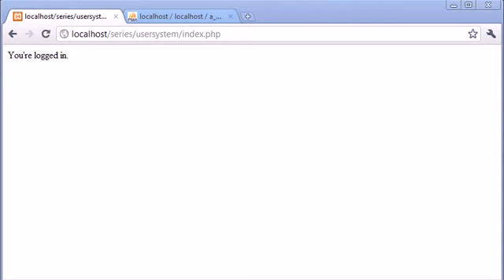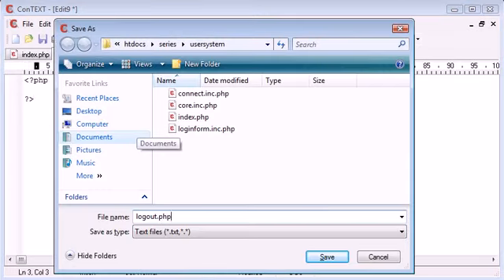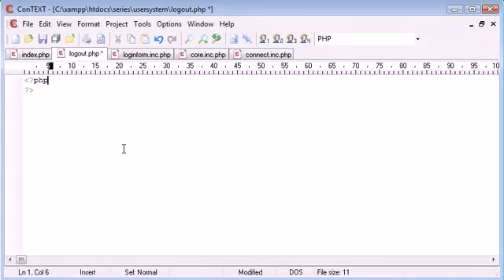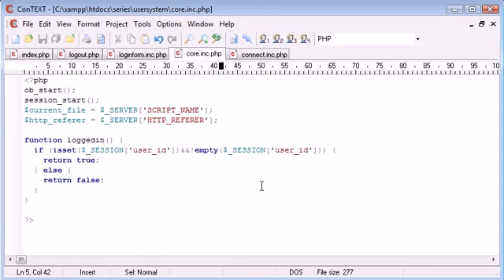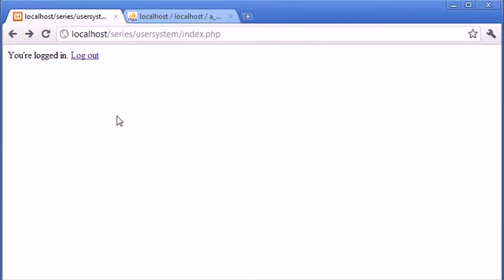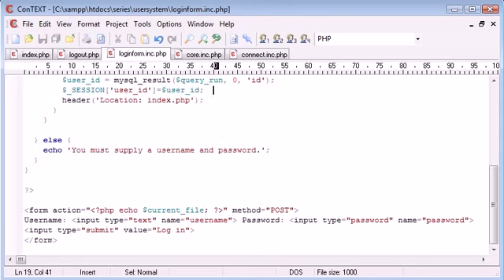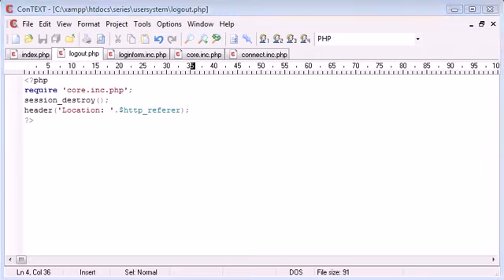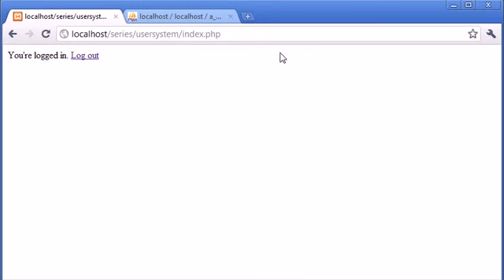140 Logging the User Out PHP Tutorials